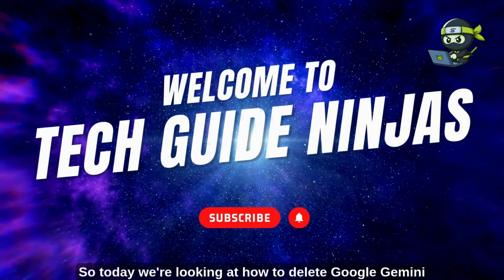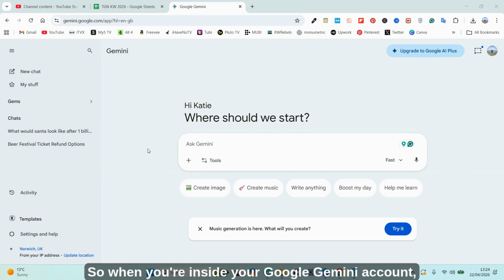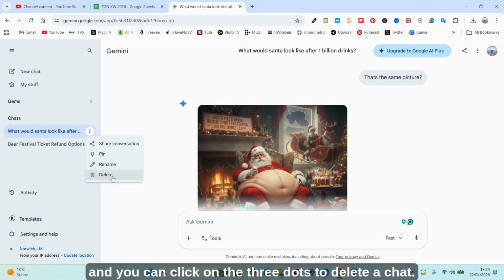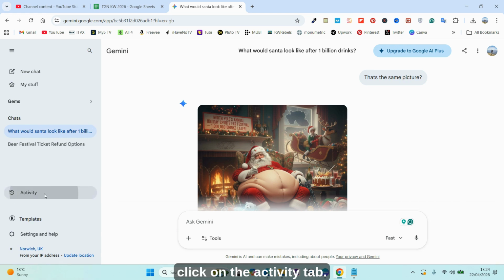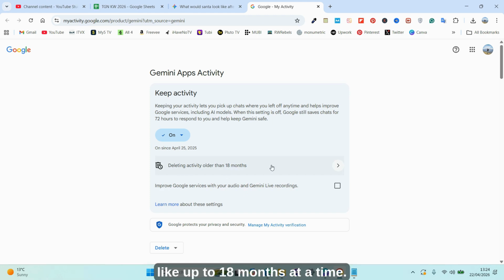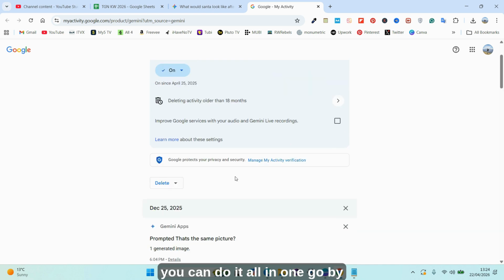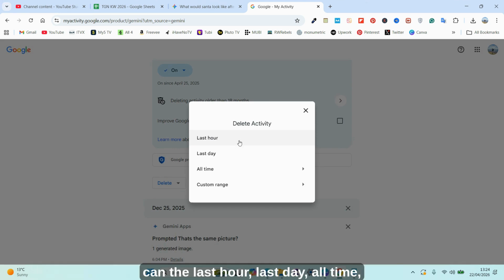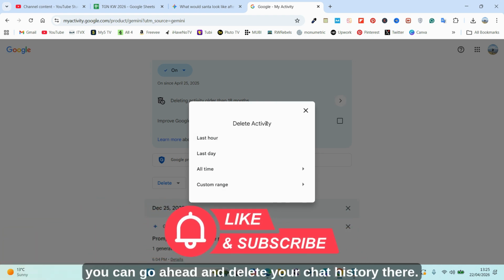How to Delete Google Gemini Chat History | Quick Google Gemini Chat Cleanup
Today, we're diving into exactly how to delete Gemini chat history.

This quick tutorial shows you how to effectively manage your Gemini Google interactions and maintain your privacy.

Learn how to clean up your Google Gemini AI chat history so your account is kept tidy and organised.🚀